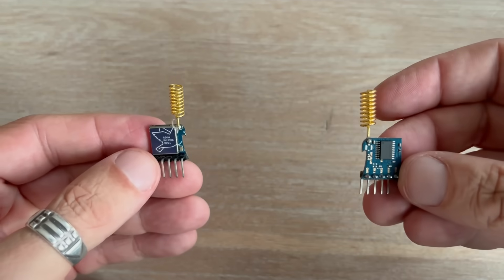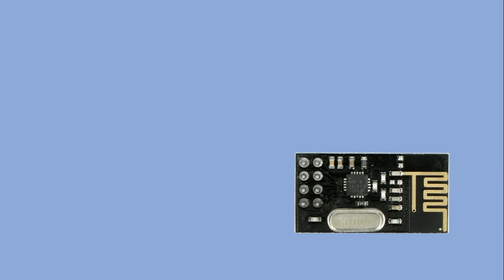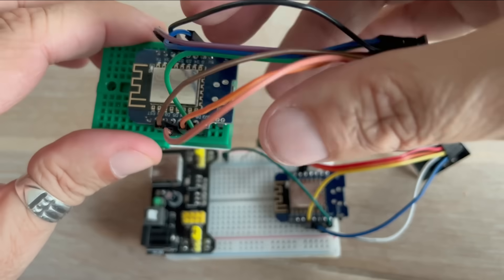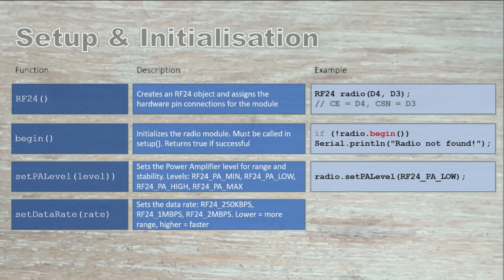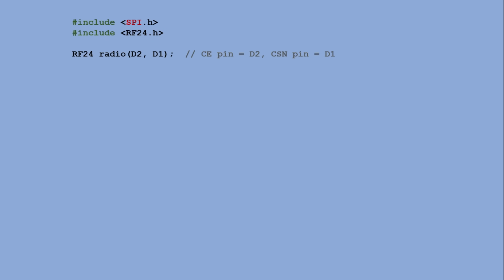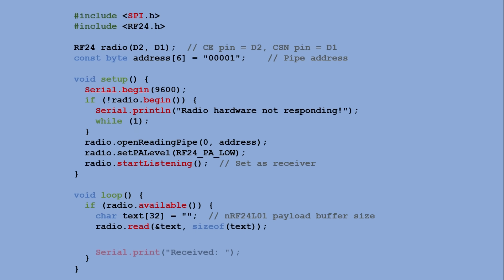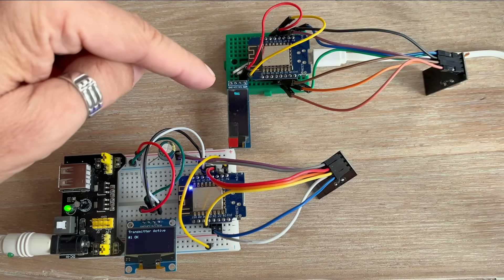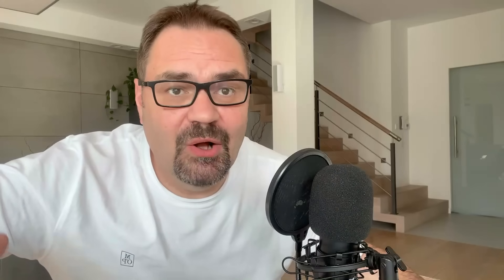How Far Can $1 nRF24L01 Modules Really Go? Setup + Range Test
Looking for a budget-friendly wireless solution for your Arduino projects? The nRF24L01 might be the answer.
In this video, I’ll show you the complete setup — wiring, power supply considerations, and pin connections.
We’ll create both a transmitter and receiver, program them with the RF24 library, and test simple message transmission.
I’ll also demonstrate how to redirect output to an OLED display for real-time feedback.
Once the setup is running, we’ll head outdoors to measure the true range of these modules.
You’ll see packet drops, signal loss, and where performance is stable or unreliable.
This is a hands-on guide that mixes theory with practical testing — perfect for beginners and hobbyists alike.

Link to the code will be available shortly.